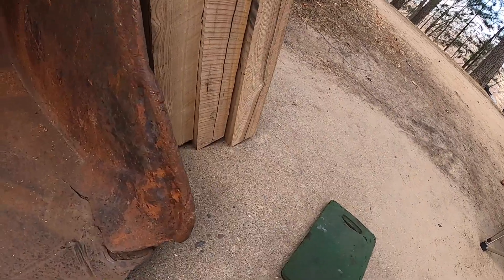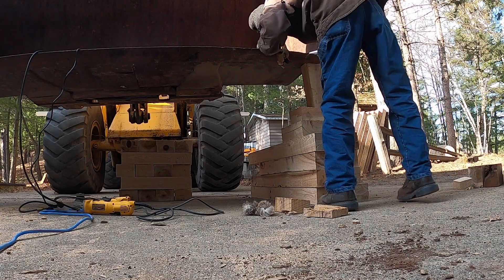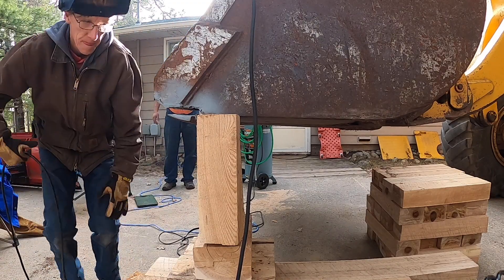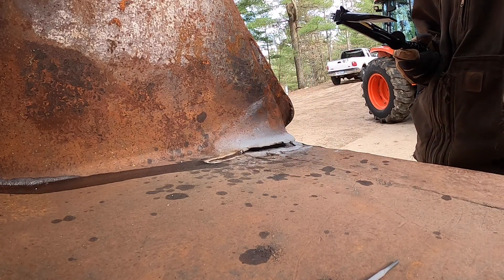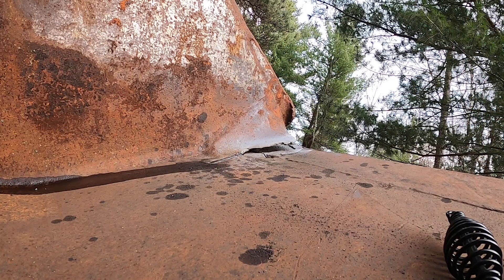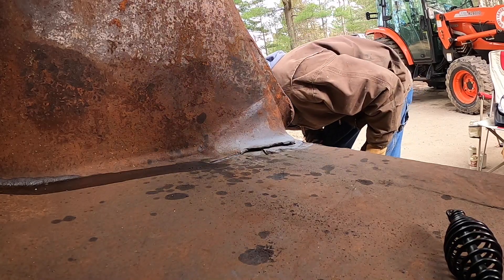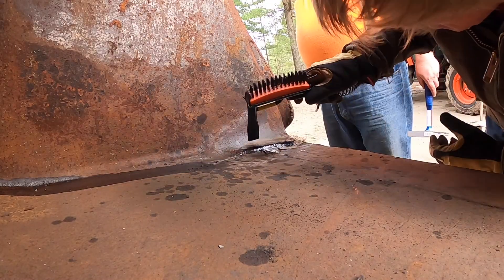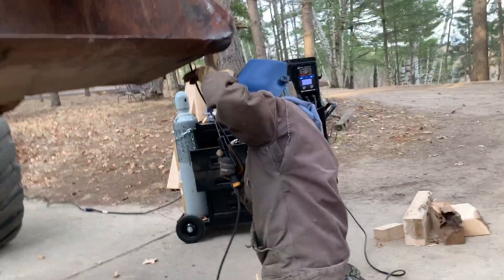Welding and Repairing a Cracked Wheel Loader Bucket (Pay Loader Part 3)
In this video, the giant crack in the corner of the wheel loader's bucket gets the full attention from the Tinkerage while Mark explains that the key to any good weld is the ability to hula dance. Follow us and learn how to fix the big stuff!

Note about Safety:
I would have been safer to roll the machine up to the cribbing rather than set up cribbing under the boom. In the event of a sudden burst of a hose on the boom, the safety cribbing would stop the loader and the bucket from curling forward at about 2.5' off of the ground. The single block atop a second, larger pile of cribbing was used to press the crack together while the safety cribbing remained in place. The second pile of cribbing was moved as the crack was welded together from the top-side while the first safety pile of cribbing remained in place. I showed my building up the safety cribbing that was to catch the loader and bucket toward the front of the video, but again, I would have been safer had I built the safety cribbing pile and then rolled the Pay Loader up to it. While welding we always had that safety pile of cribbing that would catch the bucket and loader even if the second pile of cribbing that was used to bring the crack together was completely removed.

Miller Multimatic 200, mig, tig, stick
Hobart 7018 3/32" welding rod, 10 pounds
Estwing Big Blue welder's chipping hammer
Hobart Chipping Hammer with wire brush
Dewalt 13A 5" angle grinder

Weld, weld, welding we will go!